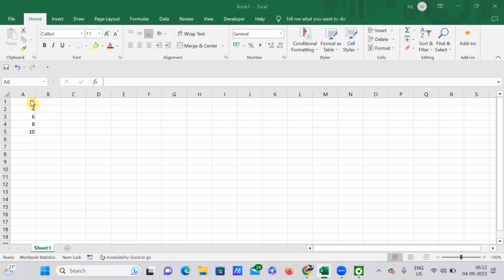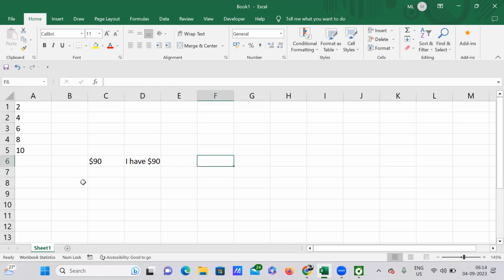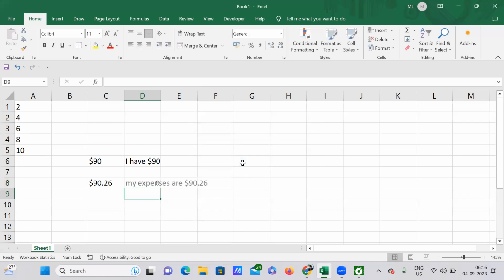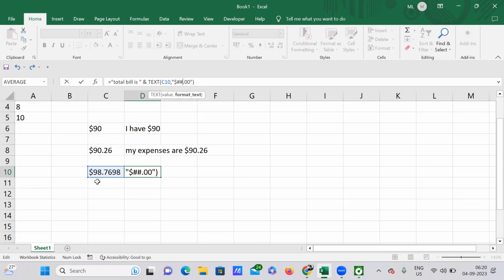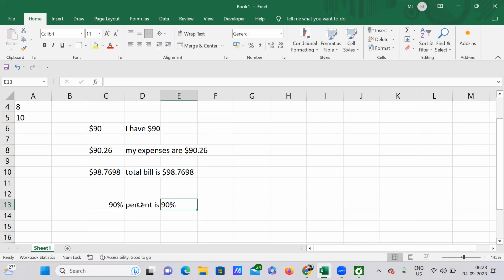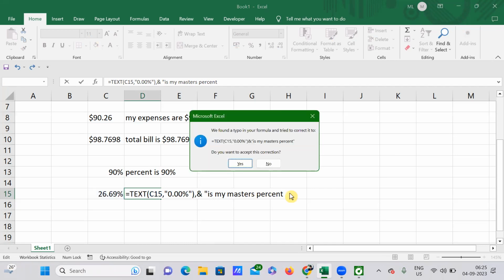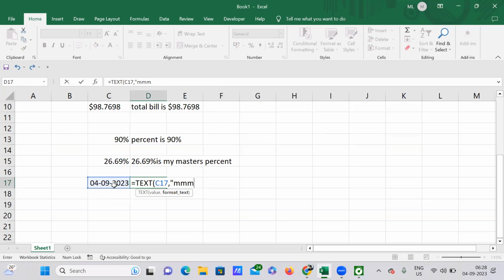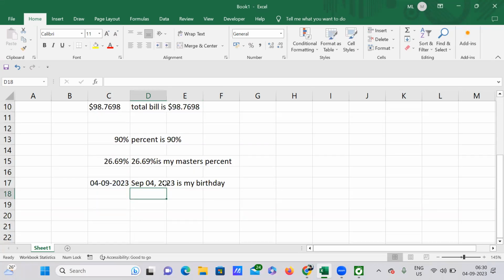Complete Excel - 24 | Number to Text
Number to text jutsu